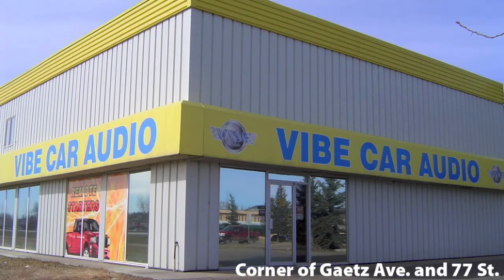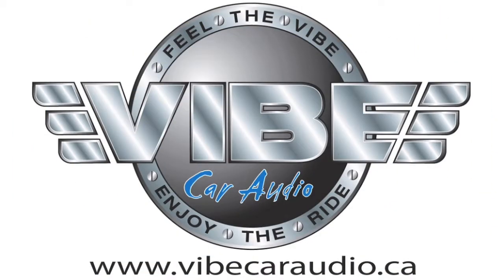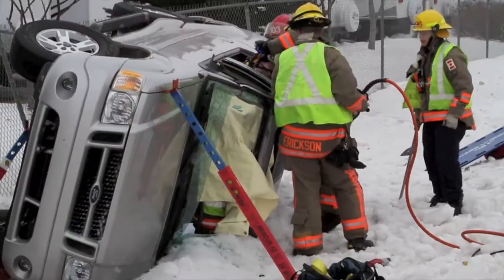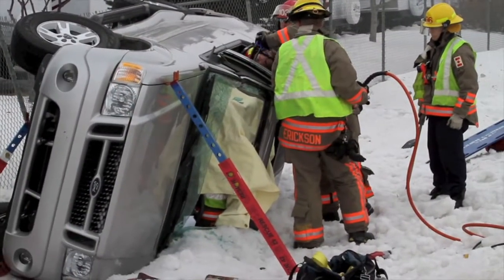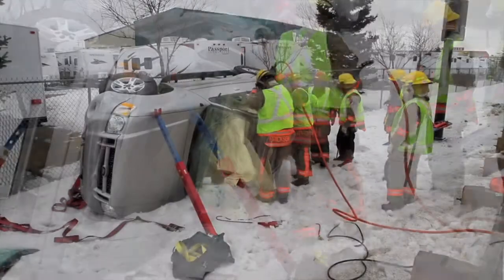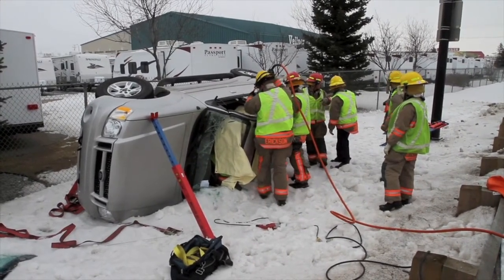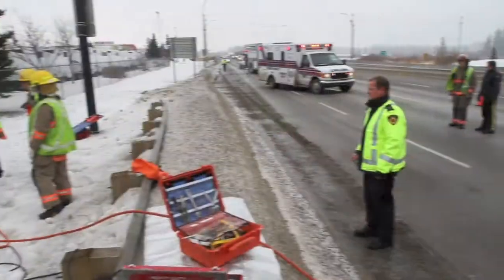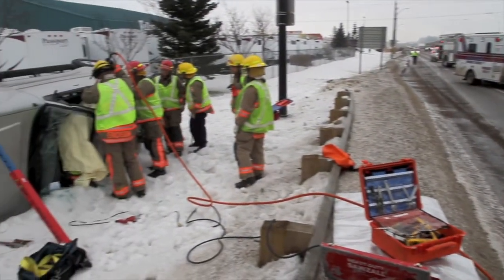Cutters used to free passenger trapped in Red Deer crash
Video by JEFF STOKOE/Advocate staff

City of Red Deer Emergency Services personnel help one of two occupants, third from left, of a single vehicle roll-over Wednesday morning. The male occupant of the vehicle was extricated through the windshield while a female occupant was extricated from the vehicle after the roof was cut off by the emergency crew. Both people walked away from the crash and were treated in a waiting ambulance.